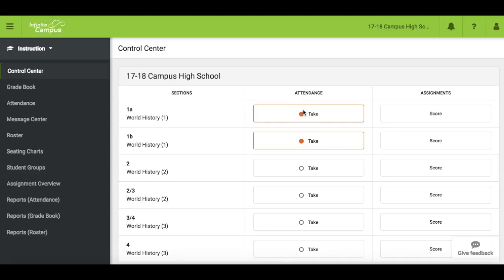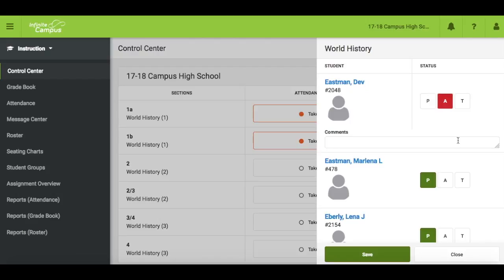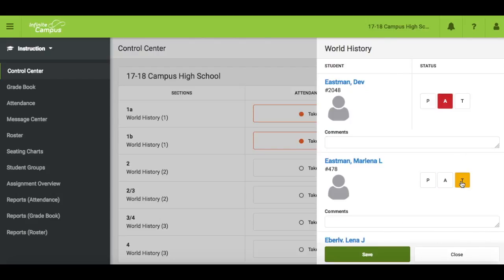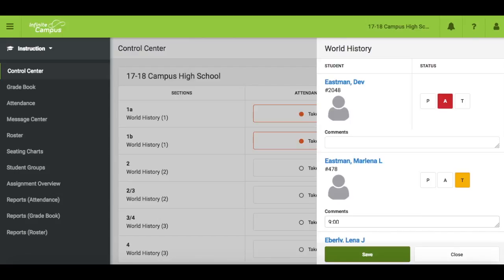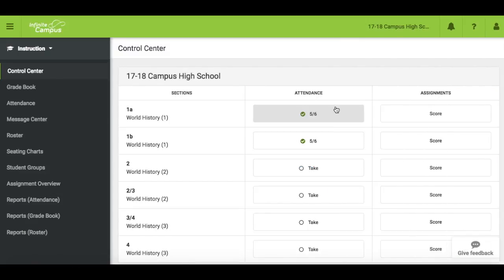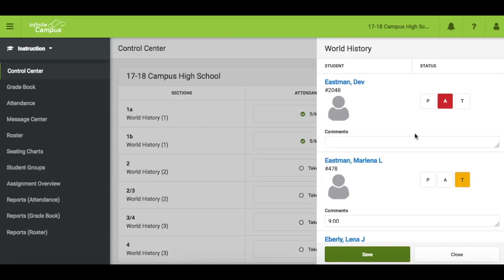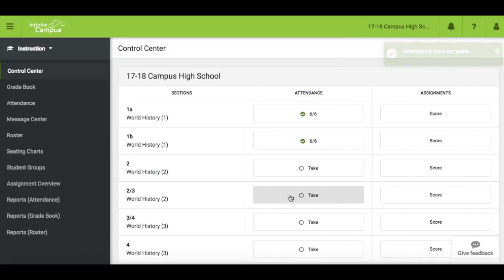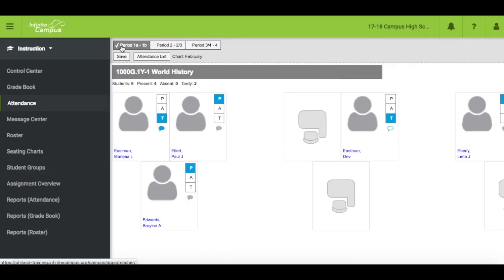Period Attendance HS